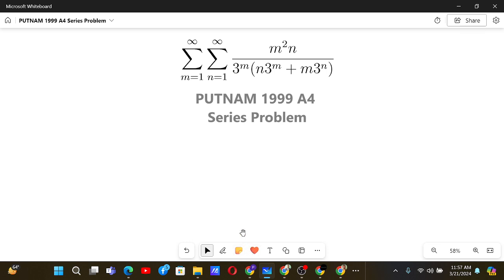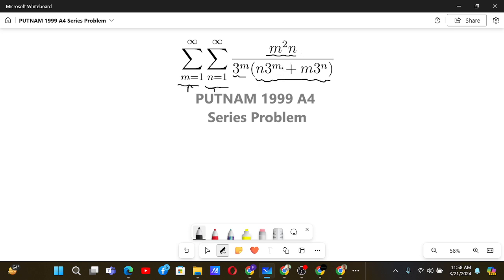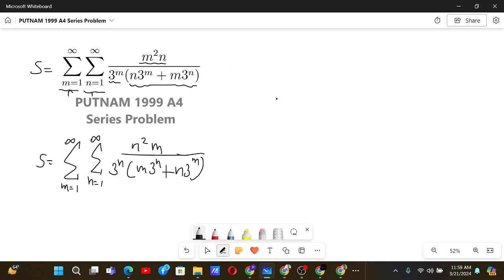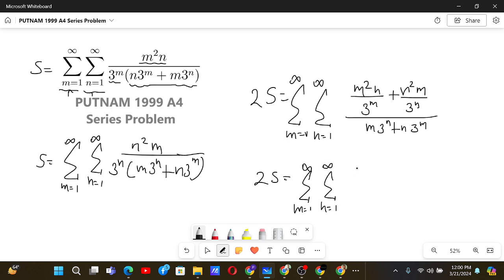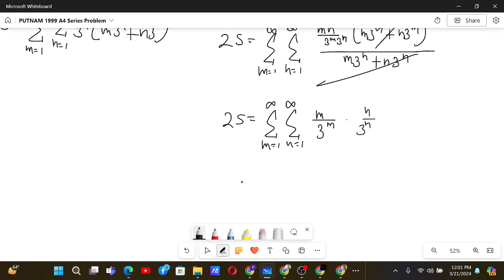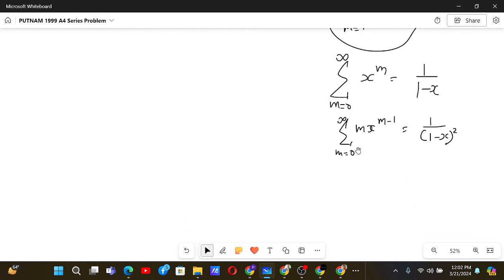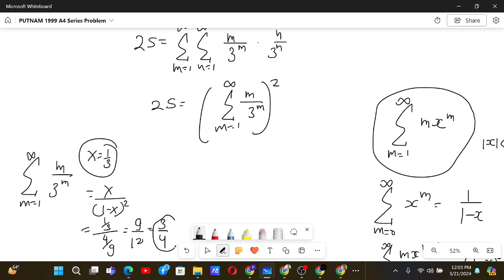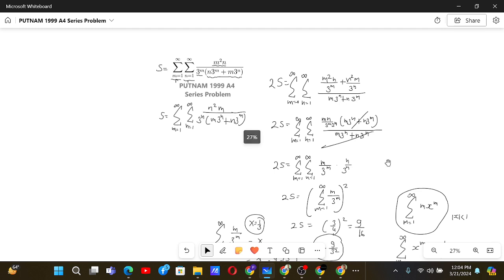PUTNAM 1999 A4 Series Problem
This was an easy one!!!